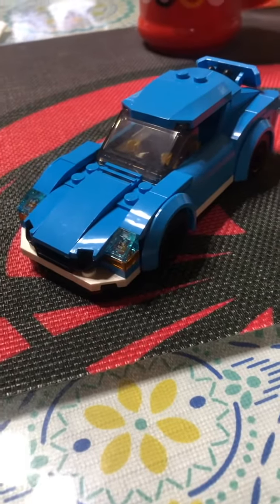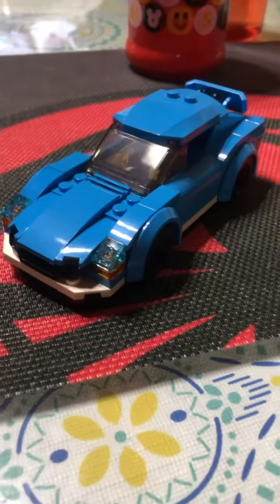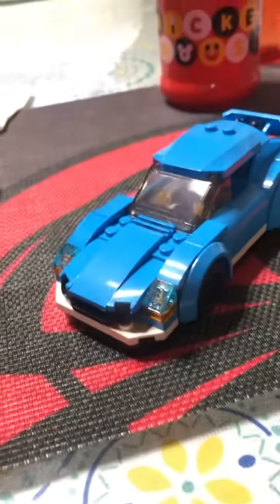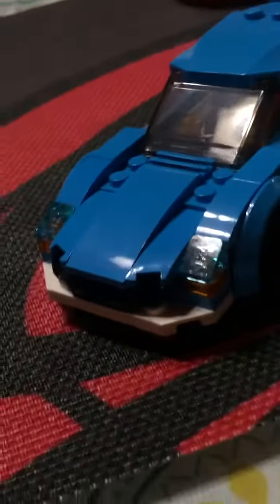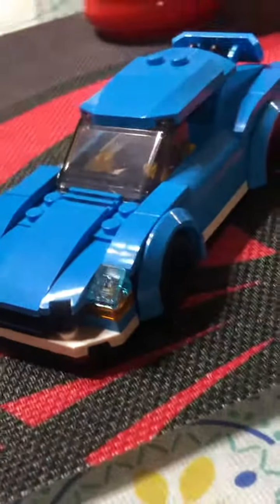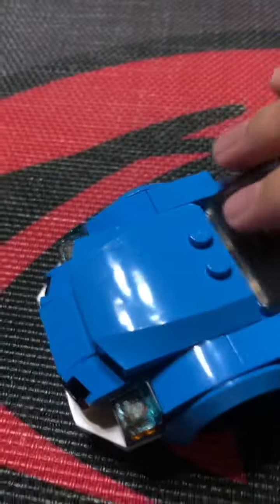How to make a Hood UPGRADE on your LEGO Car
the hood is the upgrade